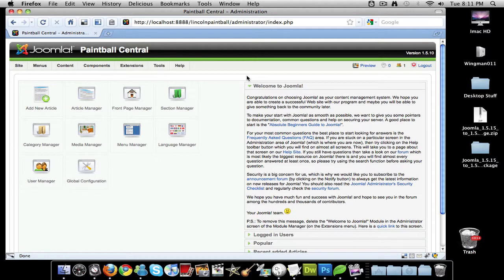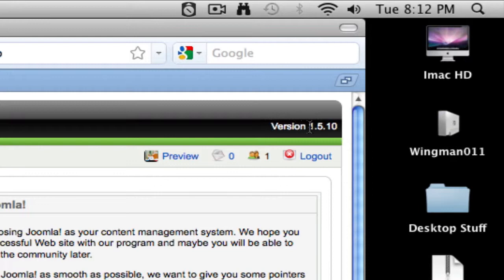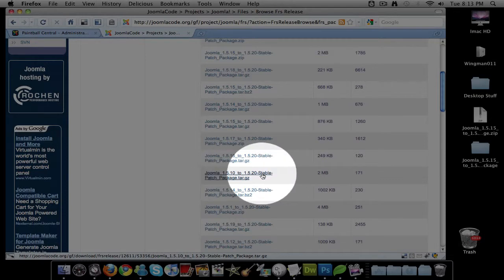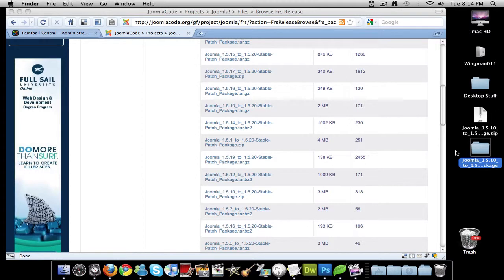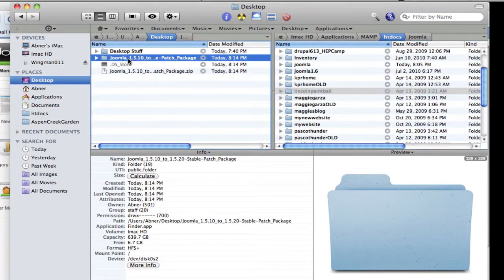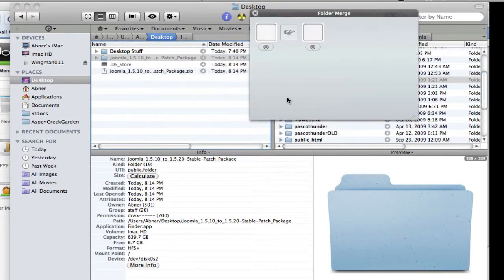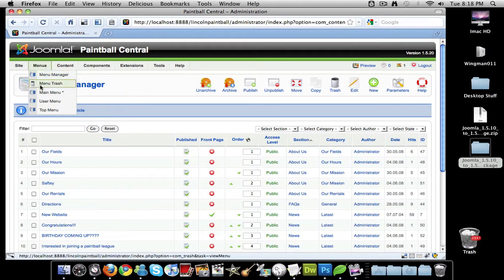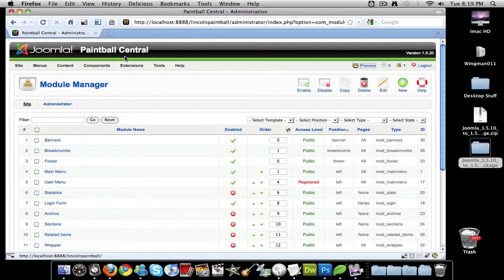Updating Joomla 1.5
In this tutorial I show you how to update joomla on a mac. Macs have a weird way of dealing with folder merges, so I use a tool called pathfinder.